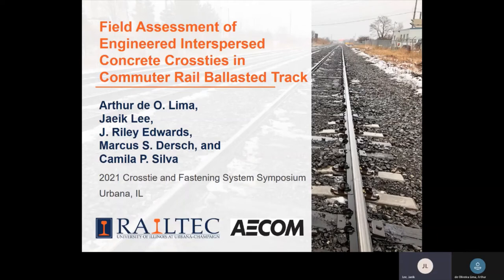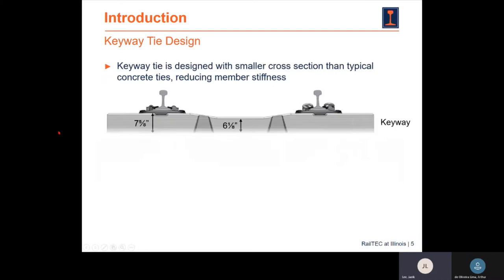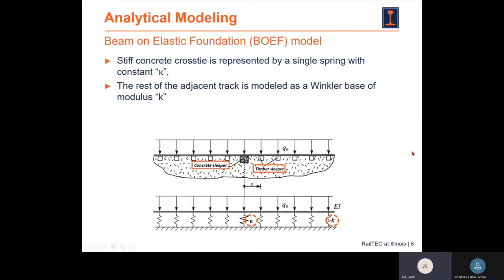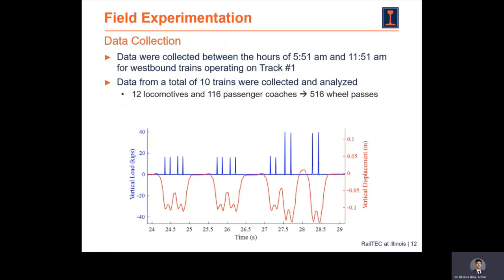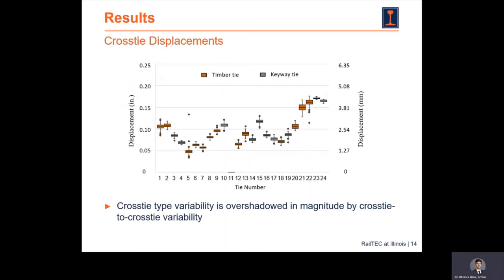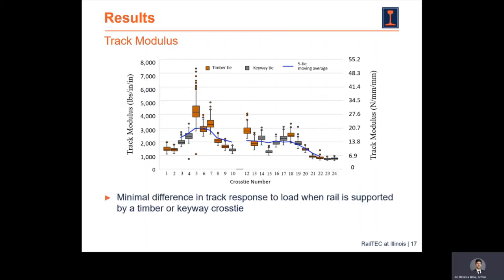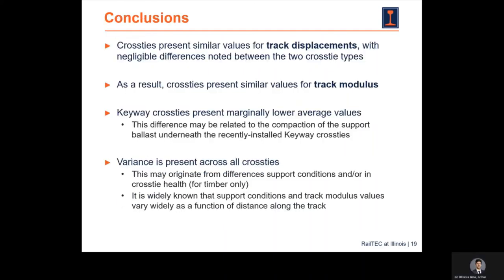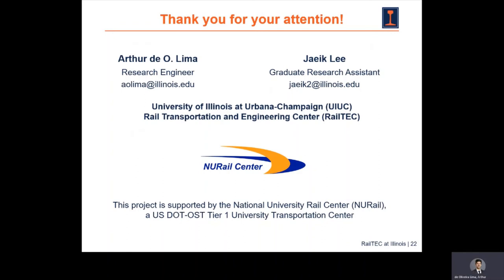Field Assessment of Engineered Interspersed Concrete Crossties in Commuter Rail Ballasted Track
2021 Virtual International Crosstie and Fastening System Symposium
Composite and Interspersed Crossties
Jaiek Lee & Arthur Lima – University of Illinois Urbana-Champaign